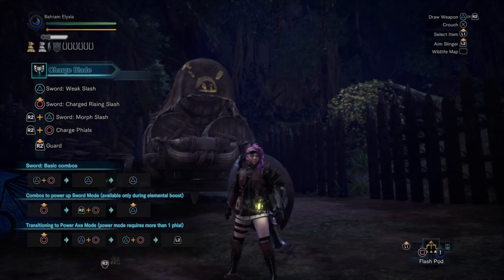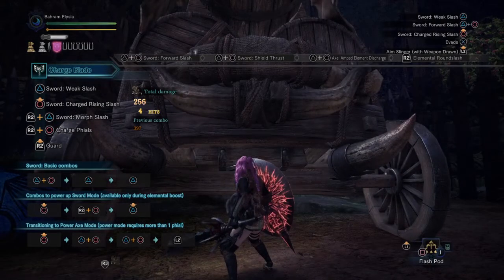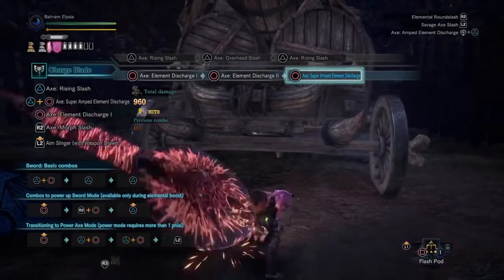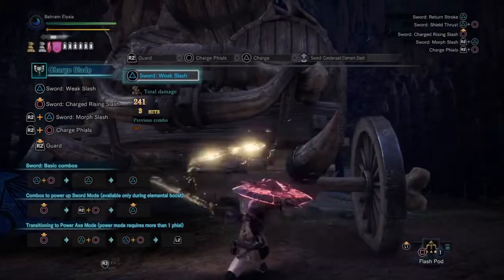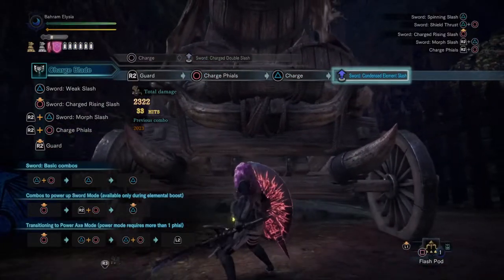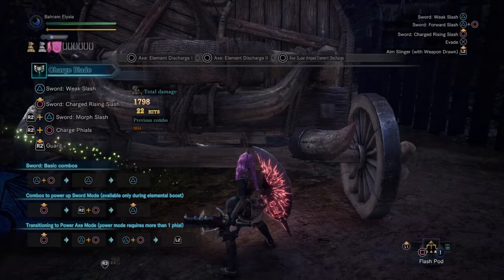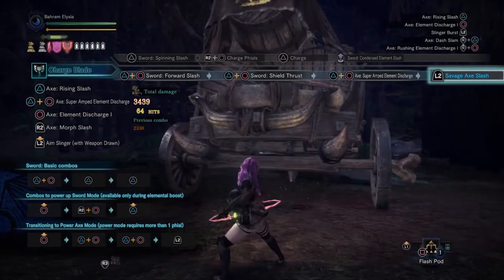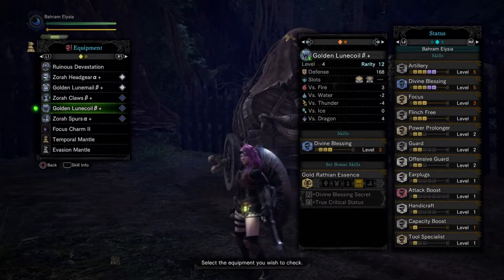Monster Hunter World Iceborne How To Play Charge Blade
Hello hunters and huntresses! Today we bring you our first tutorial video. In this video we go over the Charge Blade and how to get off all our sweet combos.

If you found our video enjoyable or helpful then please hit that like and SUBSCRIBE button, so that we can continue to bring you more fun and entertaining videos as we continue our journey.

{Artwork} - Thumbnails were created by my-self, Will aka Elysia Bahram in game name.